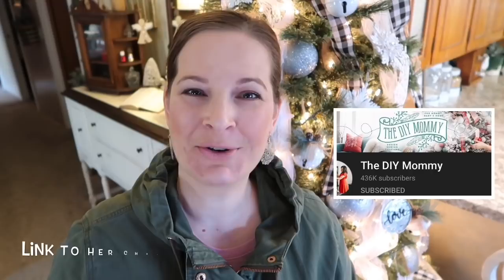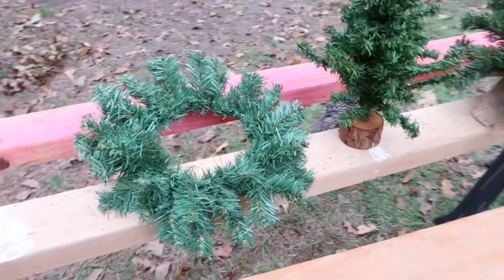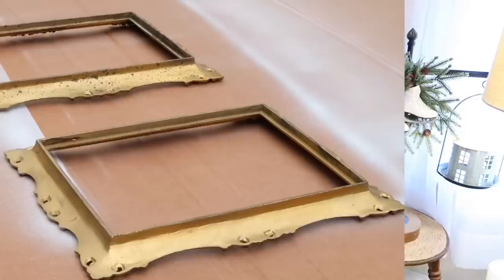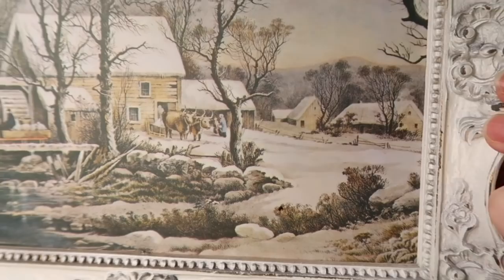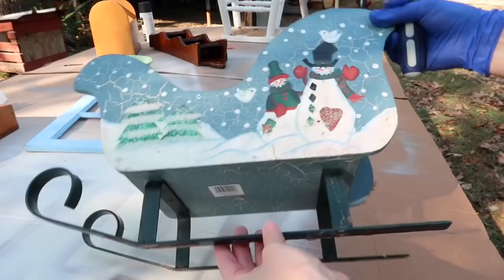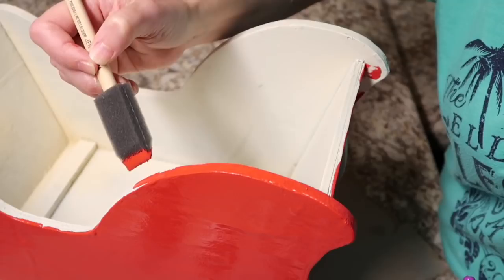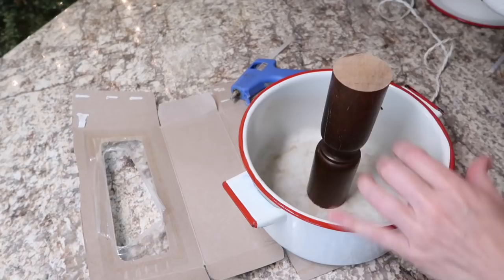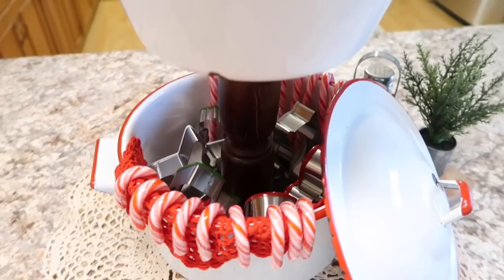5 Farmhouse DIY Christmas thrift flips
Thank y’all for joining me today in flipping some thrifted home decor. I’m so excited to be in a collab today with
@ The DIY mommy
If you haven’t seen her channel yet you have to ck out her work.